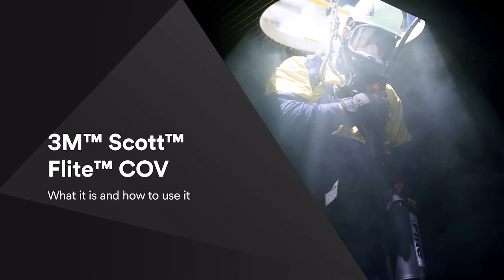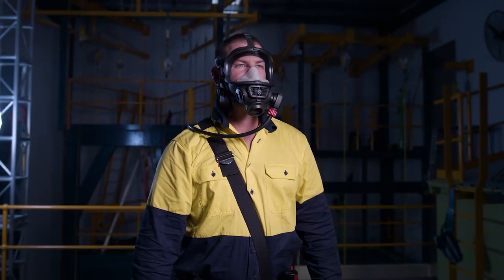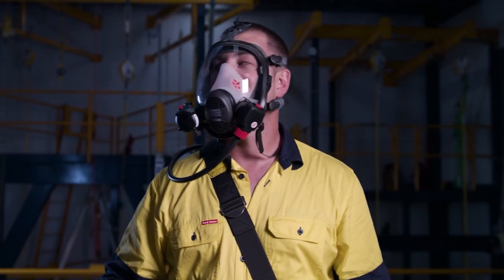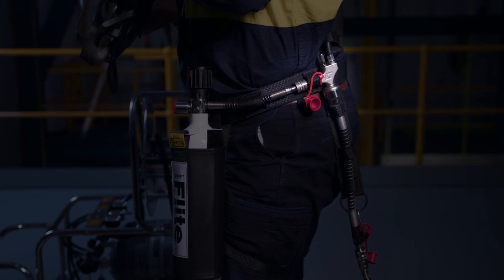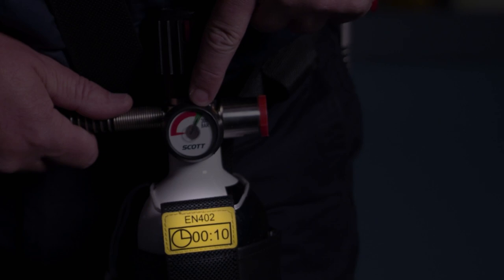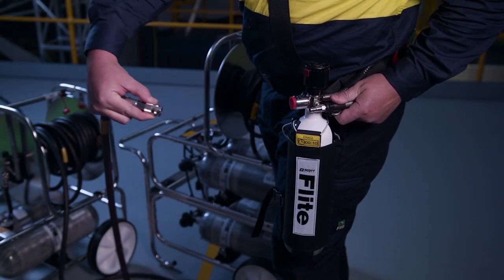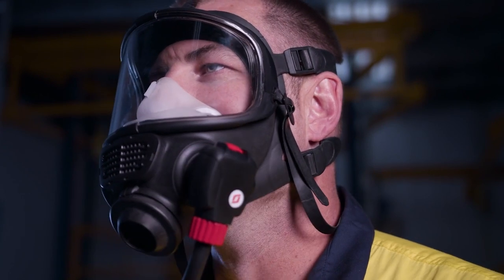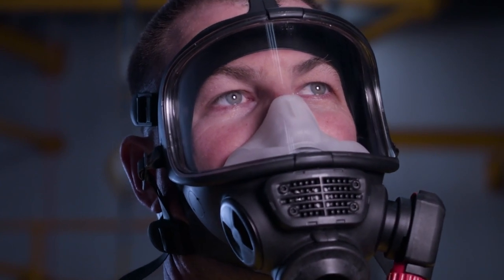3M Flite COV Video HD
3M SCOTT Flite COV Airline Respirator demonstration video, what it is and how to use it.